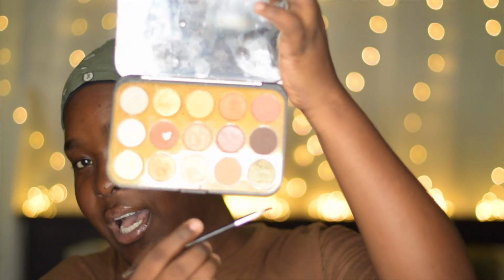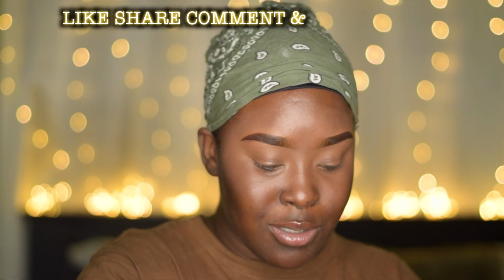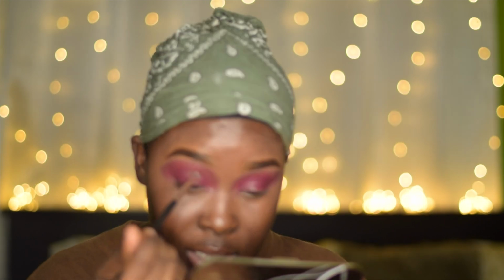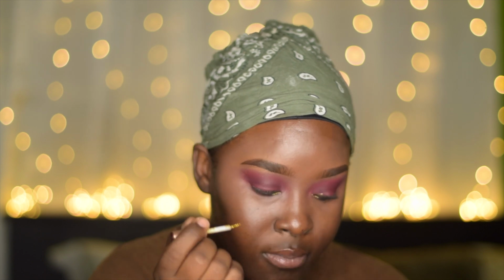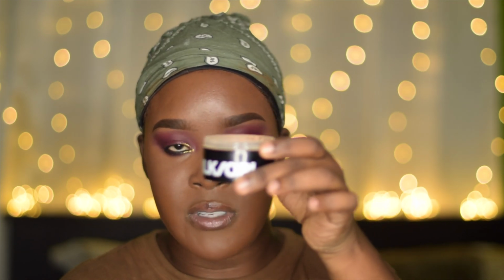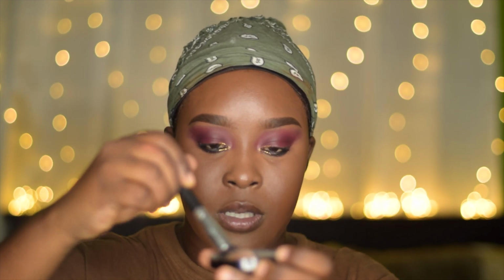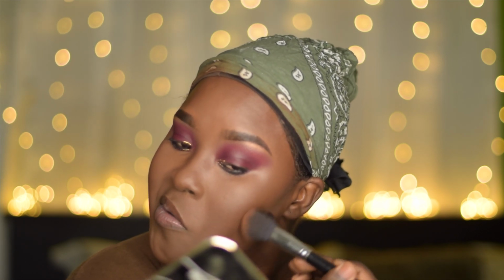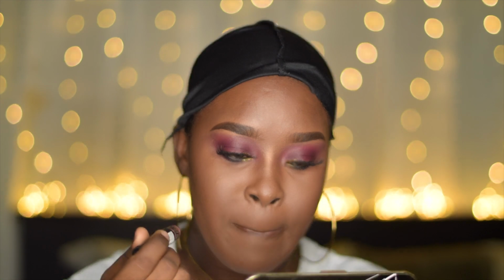A WEARABLE VALENTINES/ DATE NIGHT MAKEUP FOR DARK SKIN GIRLS| jwillscool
Hey Guys!
Today we are going to be doing a wearable valentines / date night makeup!
This is suitable for all skin type , mainly for dark skin/women of colour. Let us drive our partner, friend family crazy with a full beat that will glow up an entire nation. Give love this valentines day 2020!